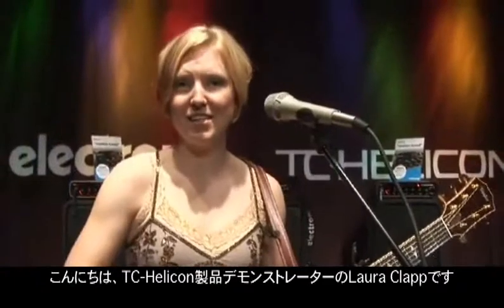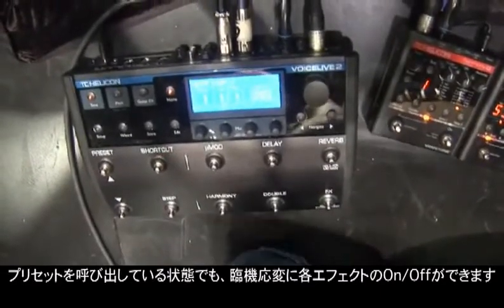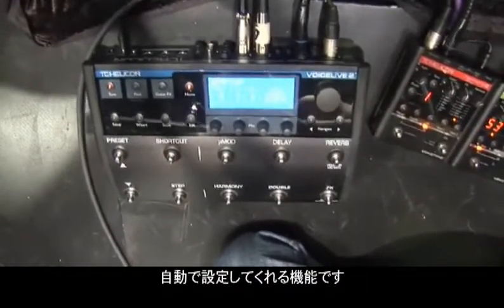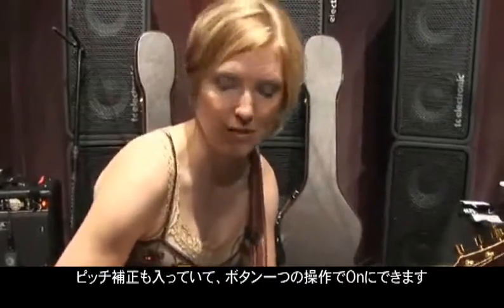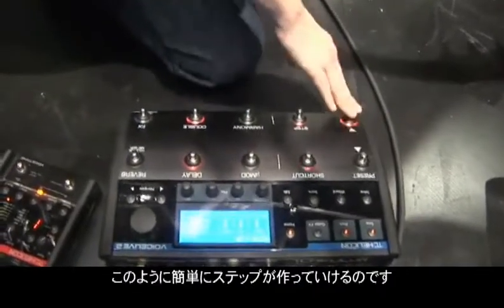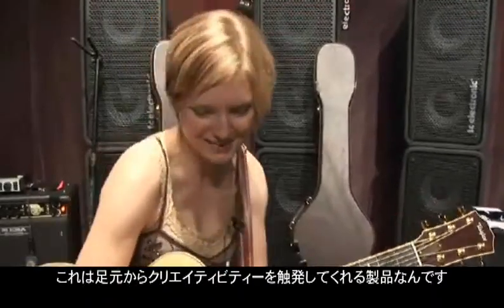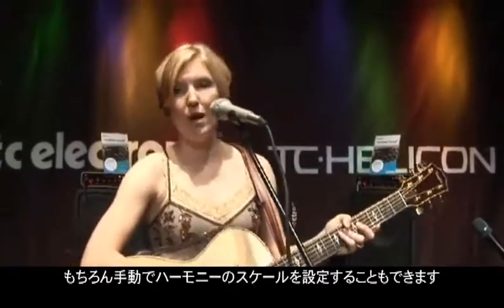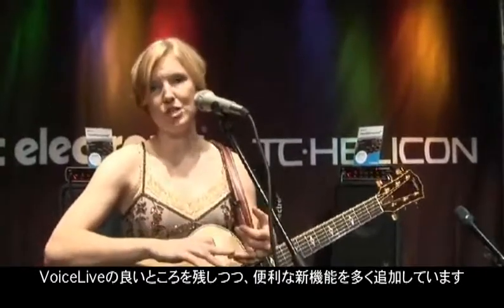VoiceLive 2 - Laura Clappデモンストレーション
TC-Helicon製品スペシャリストLaura Clappによる「VoiceLive 2」ボーカル用ハーモニー＆マルチFXフロアプロセッサーのデモンストレーション・ビデオ。日本語字幕付き。2009年Frankfurt Musikmesseにて撮影。